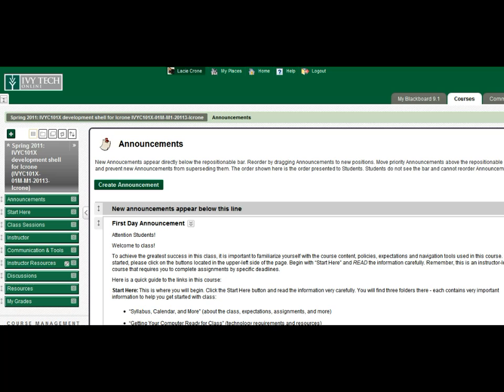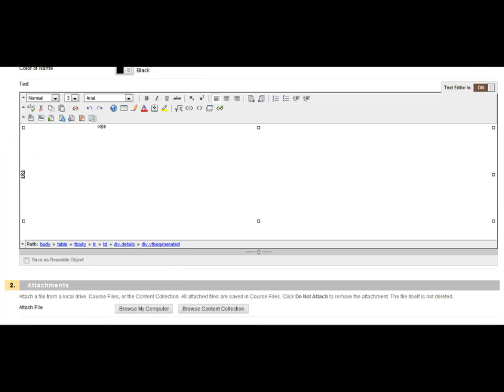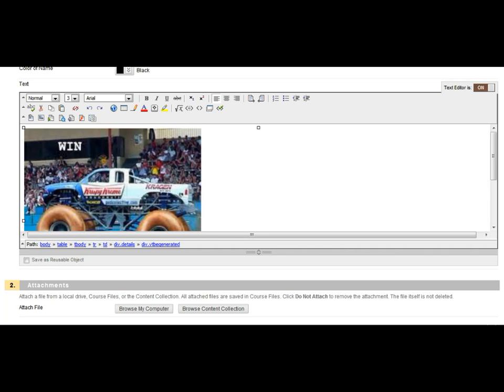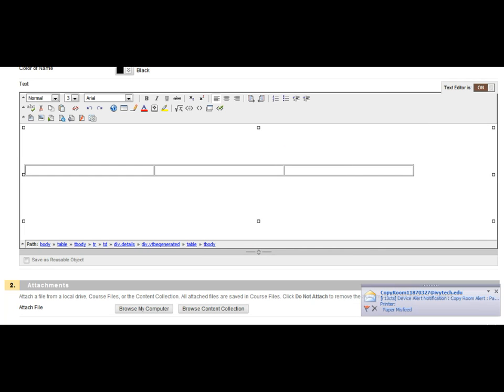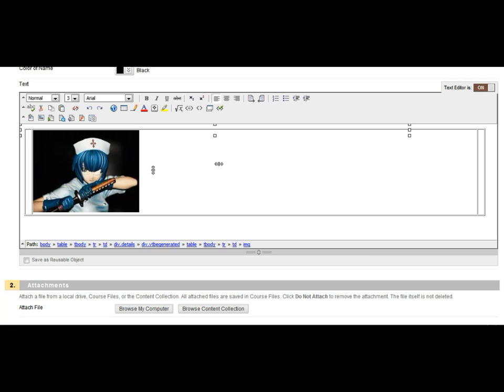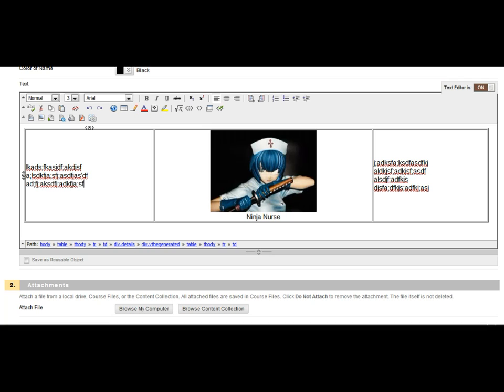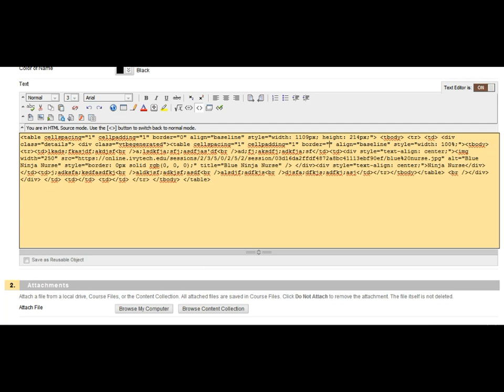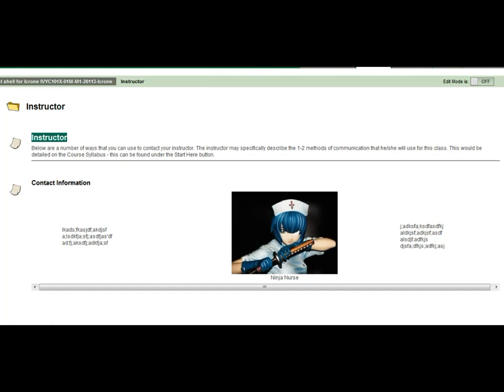Editing Images for Your Instructor Page